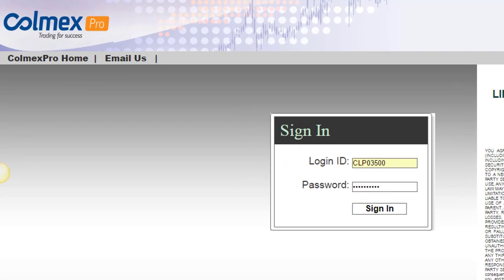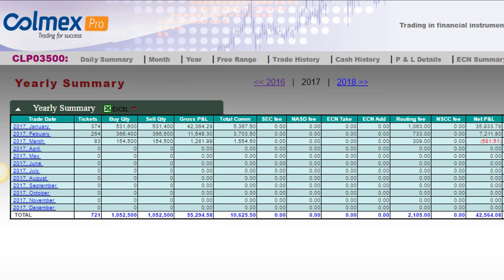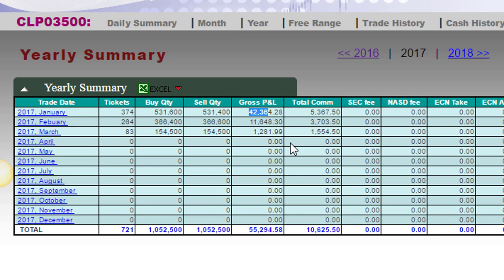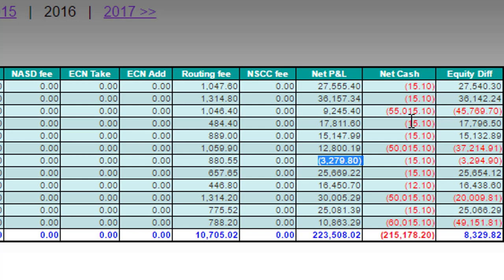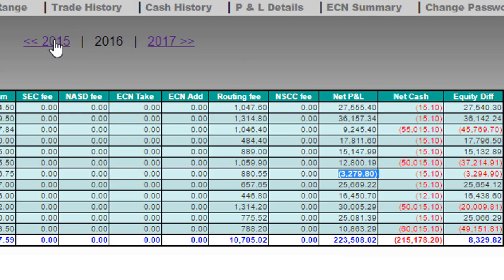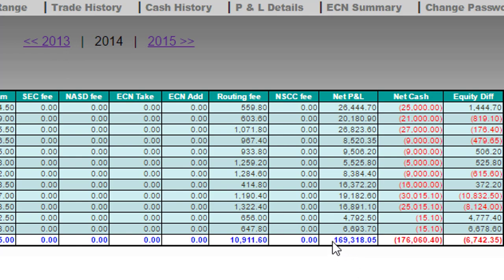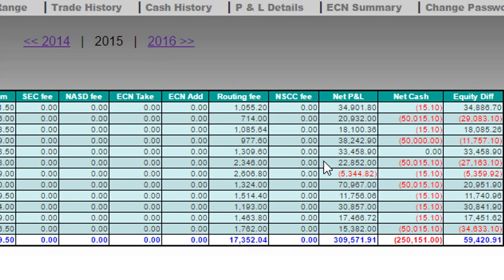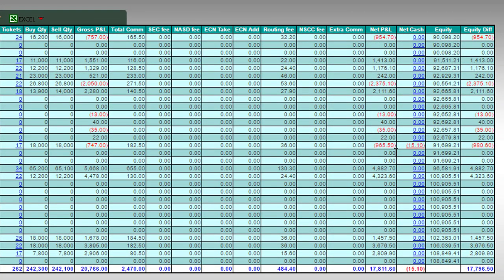Day Trading Results 2016 - Meir Barak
In this video you will see my day trading Colmex account profit and loss for 2016.

Download the FREE "Part one" of my new day trading book "The Market Whisperer"